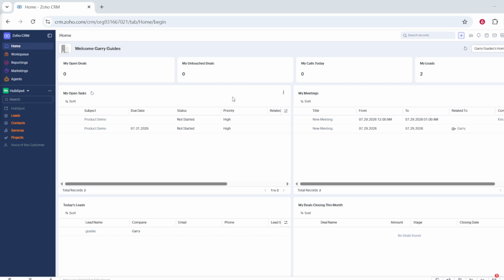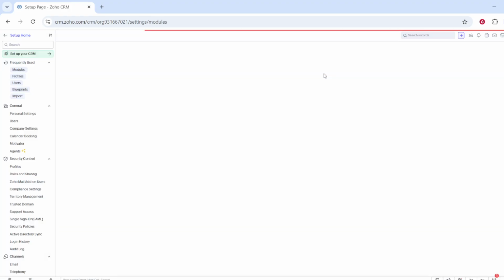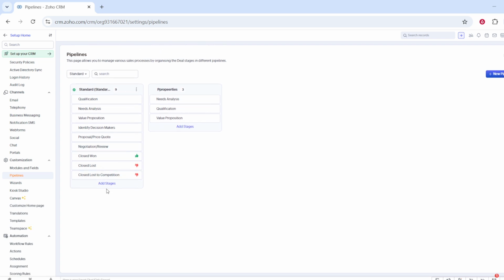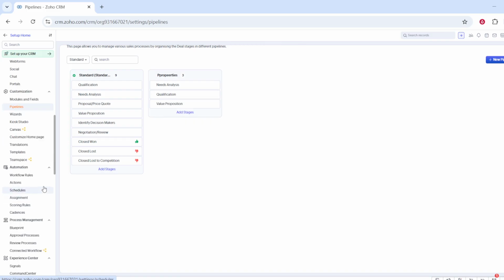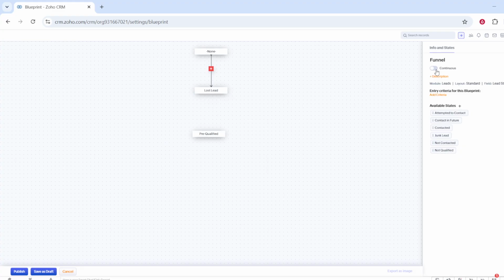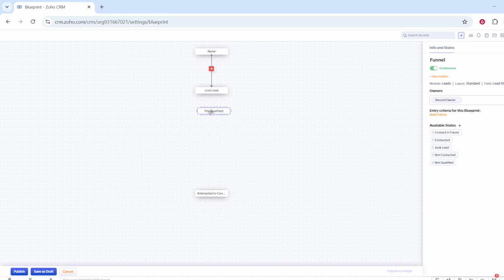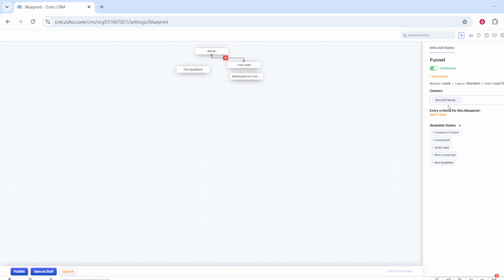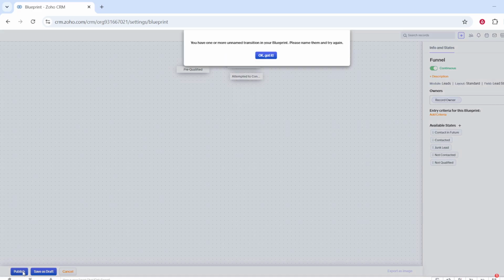How to Create Sales Funnel in Zoho Crm [2026 Tutorial]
Learn how to create sales funnel in Zoho CRM step by step, from leads to pipeline stages. In this Zoho CRM tutorial, you’ll set up funnel stages, automate follow-ups, and track conversions. If you’re searching for Zoho CRM sales funnel, Zoho pipeline setup, or how to build a sales process, you’re in the right place.